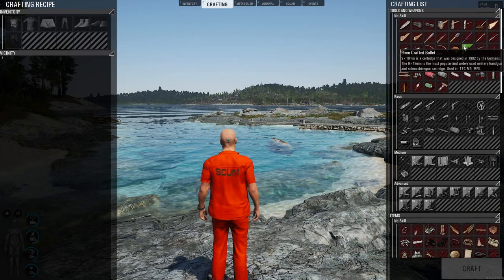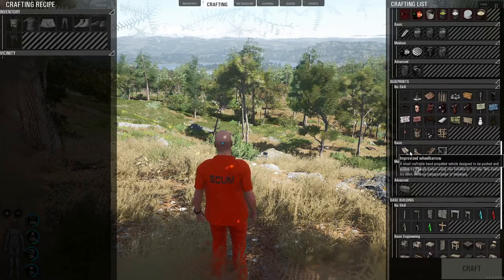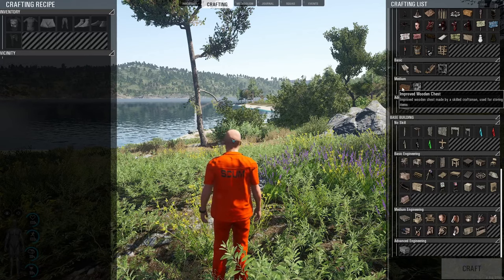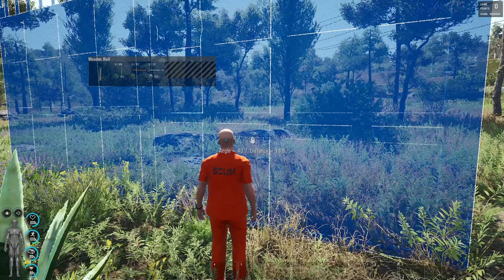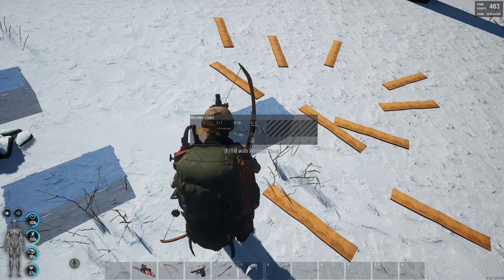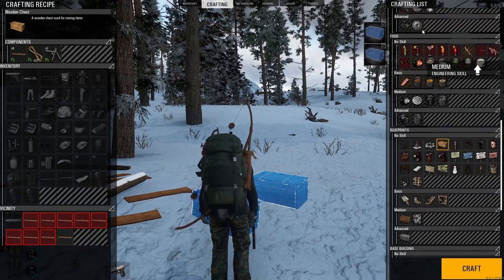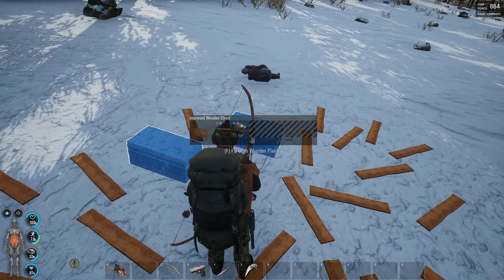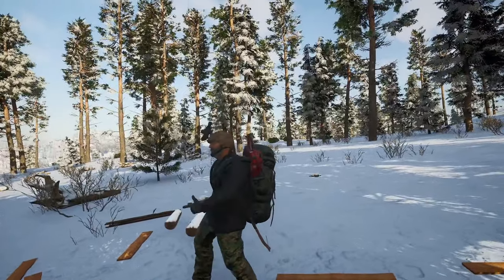SCUM v0.6 Engineering and How to Level it Fast!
Hi everyone! In today's video, I go over engineering and what it can do for you! I also show you how I like to grind it to advanced, to get making those sweet, sweet bullets as soon as possible.

If you like this, hit that thumbs up button, and check out some of my other SCUM videos. It will help me out immensely, and I appreciate it more than you know! Maybe even join me for a game!

Thank you all! I hope you have a great day!

                                                   rrRadioMan